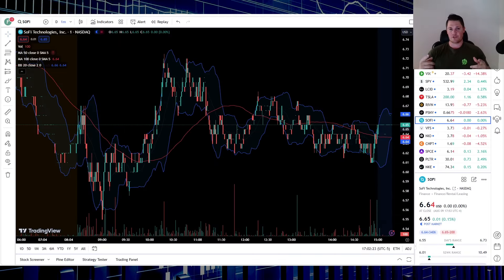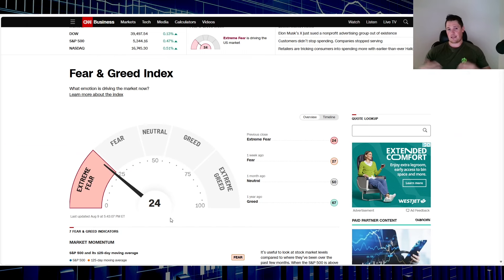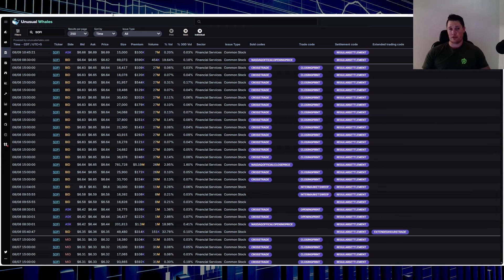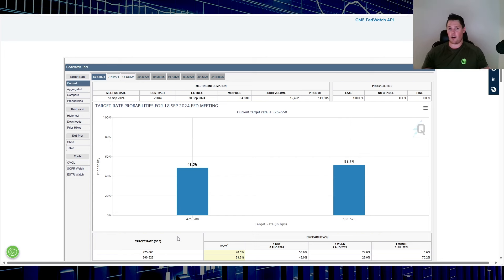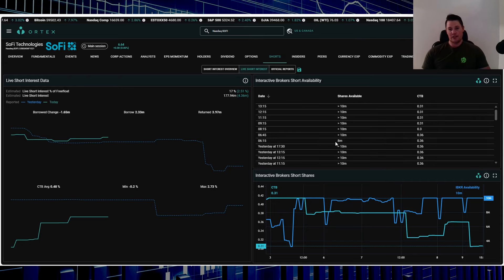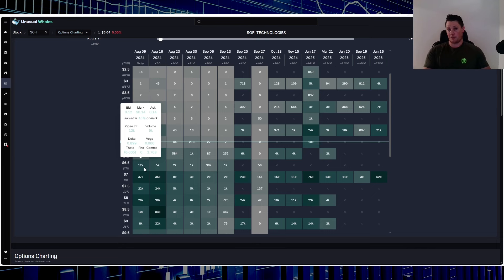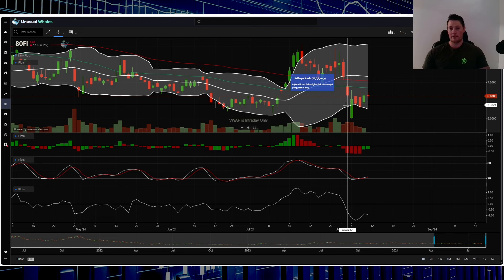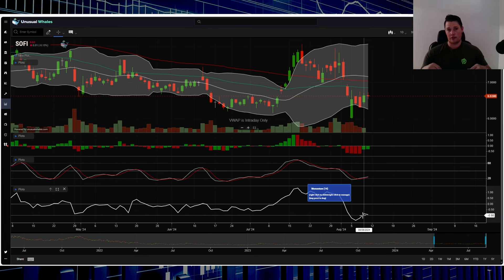A BIG Win for SoFi 🔥 SoFi Shorts INCREASED 4.6M Shares TODAY │ Market Fear Rising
Vid on what happened w SoFI today. $SOFI